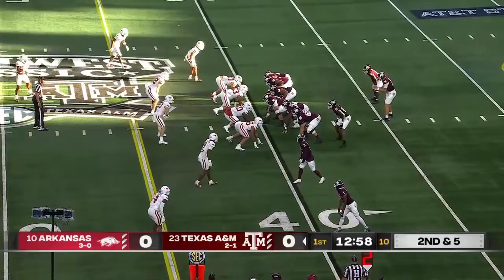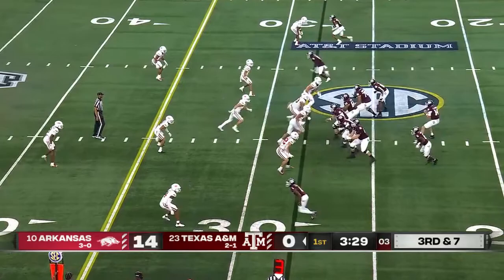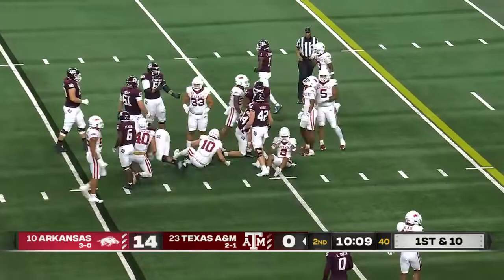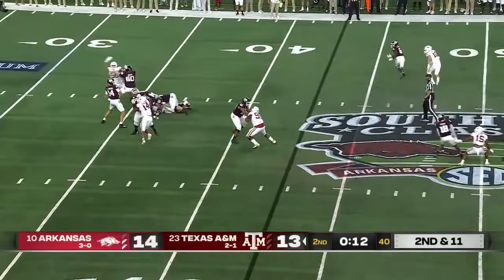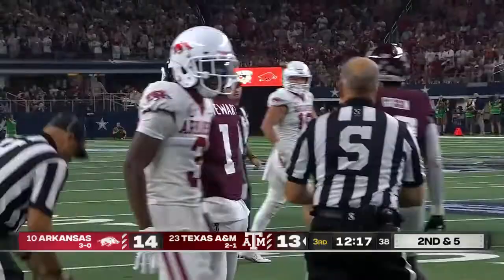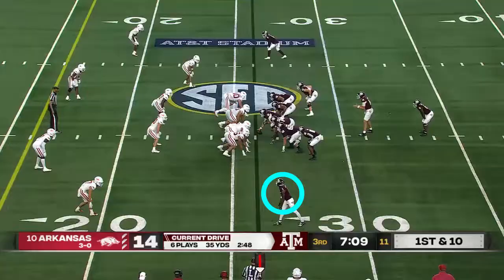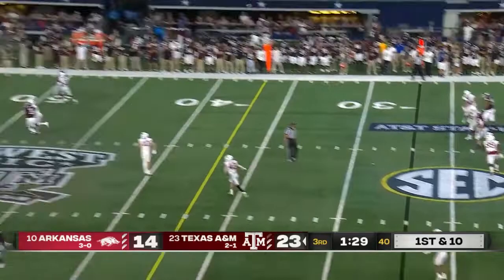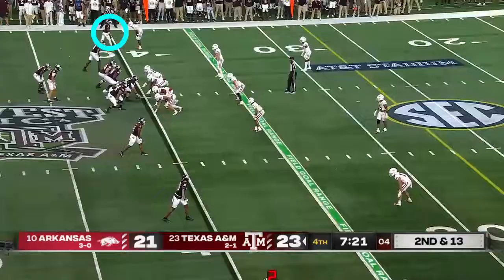Evan Stewart vs Arkansas (2022)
All snaps played by Texas A&M wide receiver Evan Stewart in the 2022 season game against Arkansas.

Game Stats:
3 catches, 36 yards, 1 TD